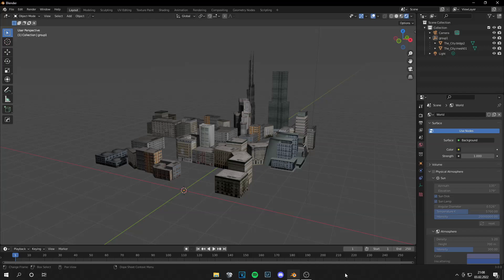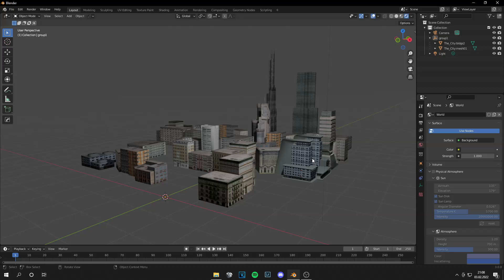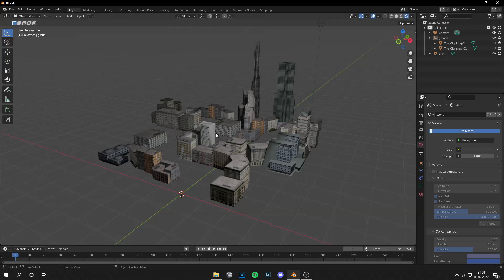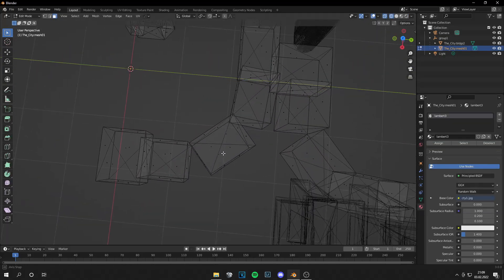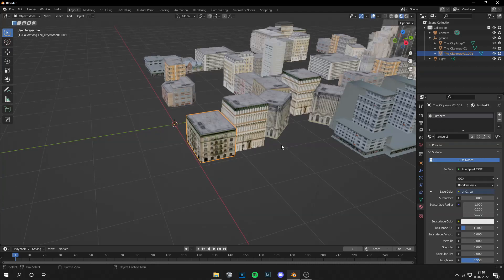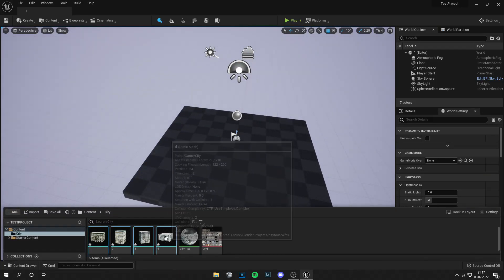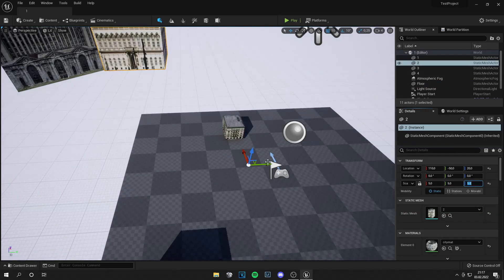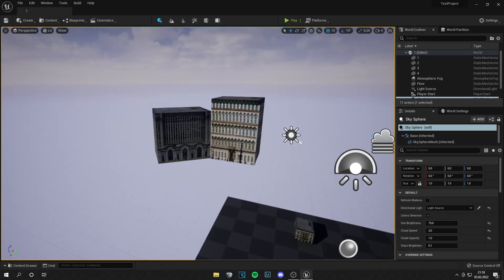How to IMPORT CITIES in Unreal Engine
Hey guys,
In this tutorial I will show you how to import cities from your 3d software to Unreal Engine.